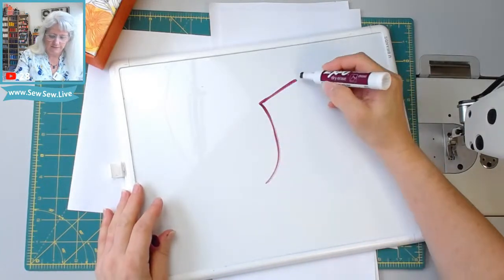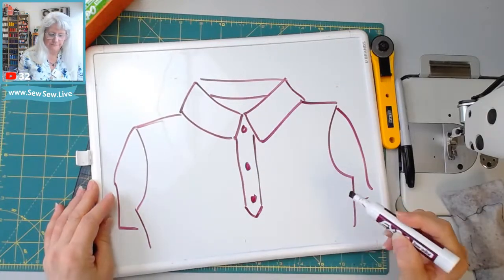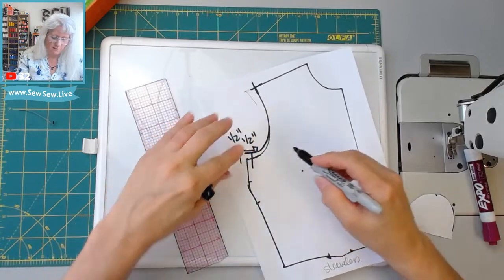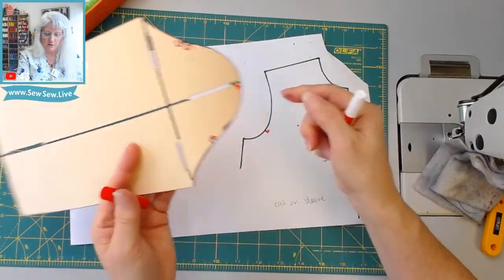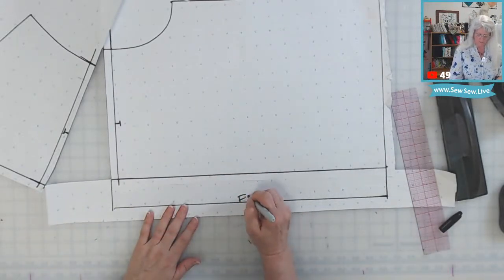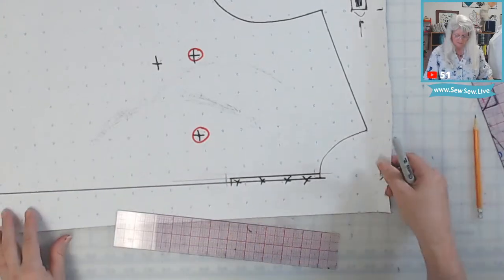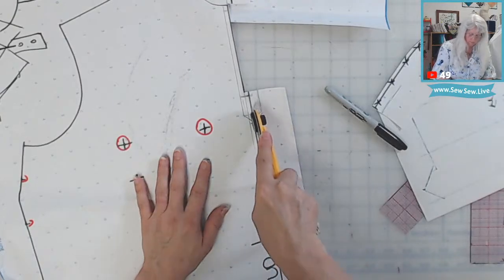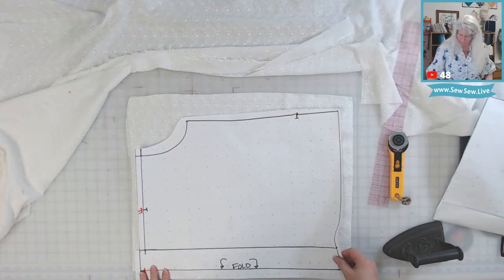Drafting options for a Camp Shirt sewing pattern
If you want to draft a Camp shirt with me, this is what I recommend you have:

⛺ A Button Up Shirt Pattern (or a pattern that has the features you want: focus on one that has a collar height neckline and the shoulder/sleeve you want in your camp shirt. It's okay if it's a formal set-in sleeve but you want a looser dropped shoulder look-I'm going to show how to draft that-it's easy.)

⛺ Paper for your pattern pieces

⛺ If you've made this button-up before, I suggest wearing it while you draft the Camp Shirt

⛺ Ideas about what you want in your Camp Shirt

If you're familiar with the fit of this Button-Up shirt, most likely you won't have to make a muslin or sample of your Camp Shirt unless you want to. If you're going to make some drastic changes like raglan to set-in sleeve or vice versa (which I'm not demonstrating), or you're starting with a loose V-neck and need to get the neckline up to the proper height, you'll want to test these elements.

I'll show how to draft a traditional Camp Shirt straight through. After, I'm going to show how to add some darts or shaping. (Part One)

Lastly I'll show a bunch of alternate element ideas like button band, pullover, back neck facing, back yoke, gathers from shoulders or yoke, alternate hem ideas. (Part Two  and this stream) I'll be drafting the Camp Shirt I want during this stream.

Part Three I'll sew the one that I drafted for me. (featuring a pullover with a button band/popover placket).

Later in the month, I'll demonstrate how to sew a traditional Camp Shirt (but with a yoke). And I have a nifty way to sew the collar I think you'll love! No more notches at the shoulders showing on the inside! So you have some time to fiddle with the draft of your Camp Shirt and cut it out before we sew it together. This is the Tropical Shirt by Wardrobe by Me Patterns live streams.

I'm so excited to draft with you! This pattern is a really fun one and all the elements are VERY straight forward. I bet you'll even think I'm not that smart because it's that easy!

Time Stamps by Deborah! Thank you!
0:00 Beginning
3:22 Intro
Options for a woven fabric Camp Shirt (with illustration and drafting on half scale with full scale measurements on
changes)
6:04 Gathered Shoulder
9:10 Tucks (Not Pintucks)
16:32 Placket Possibilities-Popover Placket-will see in Saremy’s draft (1:10:01); Pullover Notched Collar-the “Donny Shirt” pattern has
18:56 Slit Placket, including Facing and Collar and Under Collar
26:27 Sewing TIPS-One Stitch (Only) Across and Tighten Stitch Length
28:22 Back Neck Facing (Not with Yoke or Collar)
31:21  Sleeve Change Options
32:32 To Sleeveless (Not using Dropped Shoulder)
35:04 Sleeve Cuff if tapered (Trousers exactly the same-to up-level pattern: make the last section slightly shorter, especially on trousers)
40:00 Sew-in the round first before cuffing
41:28 To Cut-On Sleeve
44:03 TIP If you are new to drafting, (and want to get into drafting more) get rid of all Seam Allowance when drafting-vastly easier to do
50:57 Over to Pattern Table to draft her own Camp Shirt Block (Full Size)
52:20 Made up her Camp Shirt to check on dress form to make sure idea(s) work on her body
55:00 Show balance of shoulder line-on pattern
57:56 Camp Shirt Block
59:02 Back
59:14 TIP-If cutting on a fold-actually fold paper and have both halves on pattern
1:00:19 Yoke with Gathers
1:08:31 Pleat (Pivot)
1:10:01 Popover Placket (Tower-Style) (buttoning RIght over Left)
1:25:33 TIP-Break it down if getting overwhelmed
1:30:45 TIP-Have reference points by connecting related pieces on the paper
1:32:35 Gift to future self - write dimensions on pattern
1:33:13 Done with drafting moving on to cutting out eyelet fabric
1:36:08 Dress option (back to drafting)
1:41:20 Dress option with Princess Seams (back to drafting)
1:43:32 Difference between starting with an actual existing sewing pattern and a Sloper
1:45:02  Cutting out eyelet fabric and miscellaneous Guild and June Quick Fit info

If you want to find all the videos in this series or if I've sewn a particular garment, use the search function on my